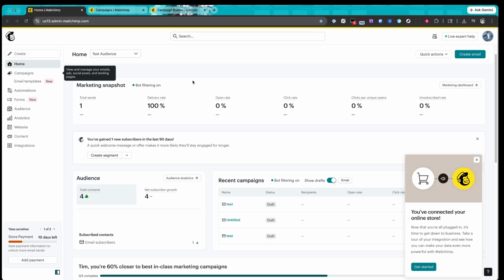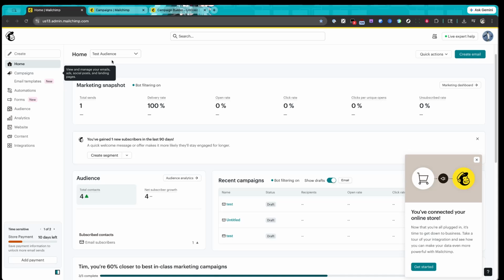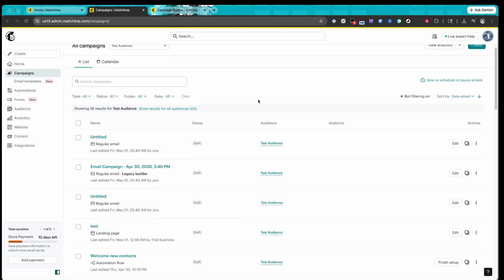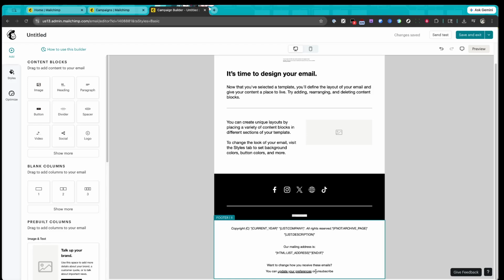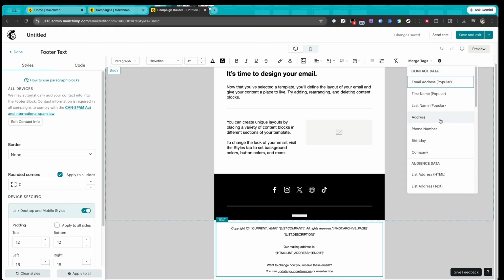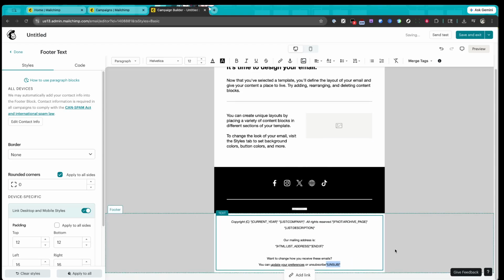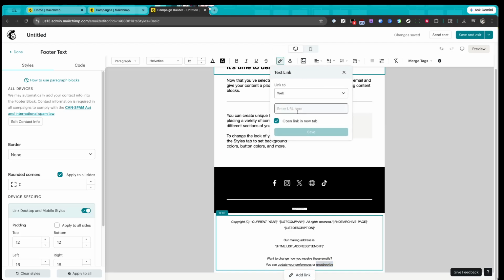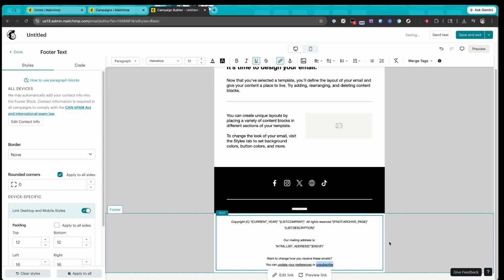How To Add Unsubscribe Link Mailchimp (Step-By-Step) [2026 guide]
00:00 Introduction
00:24 Importance of Unsubscribe Links
00:31 Logging into Mailchimp
00:43 Accessing Campaigns
00:56 Editing Campaign Design
01:17 Adding the Unsubscribe Text
01:29 Inserting the Unsubscribe Link
01:52 Making the Link Clickable
02:35 Saving Changes and Final Tips